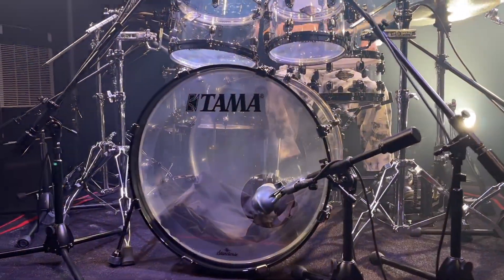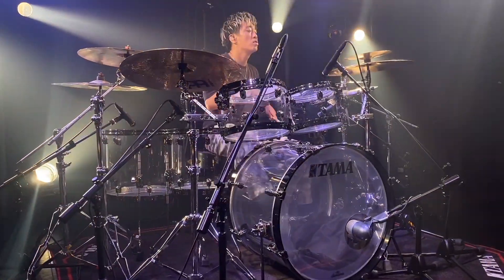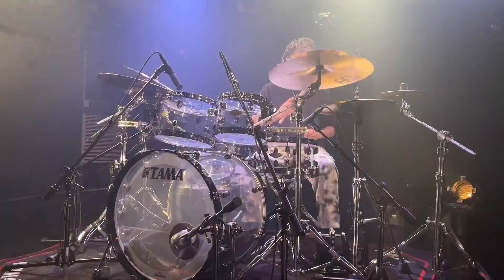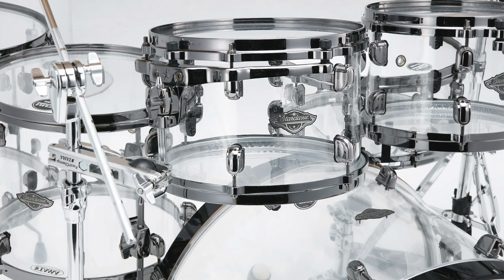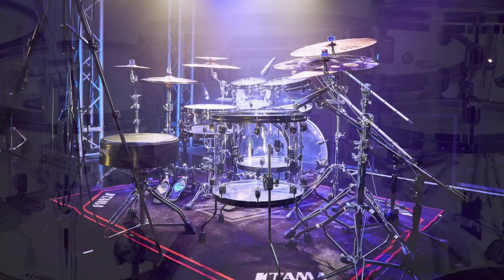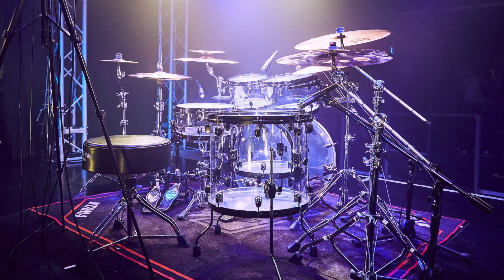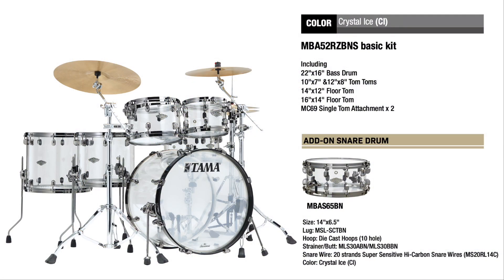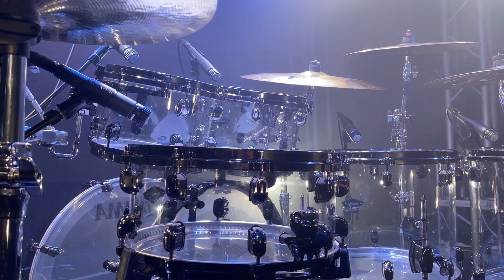TAMA 50th Anniversary Limited Starclassic Mirage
その圧倒的なステージ映えによって多くのファンから熱烈に支持される“アクリルシェル・ドラムキット”の50周年記念モデルが発売。
アクリルシェルのドラムキットは1970年代以降、そのユニークな見た目とウッドシェルとは異なる独特の音色が多くのドラマーの心を捉えてきました。TAMAもまた1974年にRoyalstarの1モデルとして発売して以降、Starclassic Mirage (2007年)、Silverstar Mirage (2014年)として限定モデルを発売してきました。
そして50周年を記念して、Starclassic Mirageが限定モデルとして再び登場。
この限定モデルのアクリルシェルは透明感が高く、ステージ上で一度照明が当たるや否や、まばゆいばかりの輝きを放ちます。また、アタックが強調されたファットなサウンドに加え、湿度や温度に左右されない安定した音抜けが得られるのも魅力の一つです。
Starclassic Mirageのその洗練されたビジュアルと卓越した音の存在感は、目にした人の心を一瞬で惹きつけることでしょう。